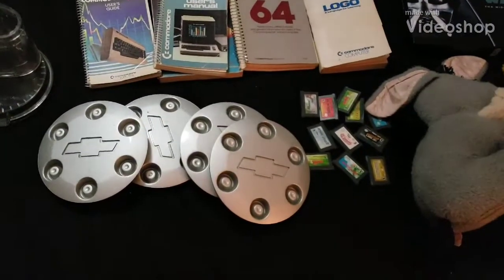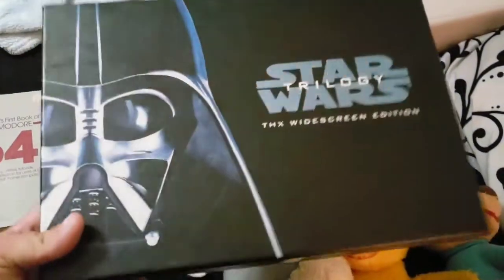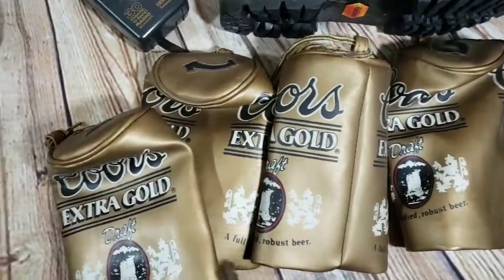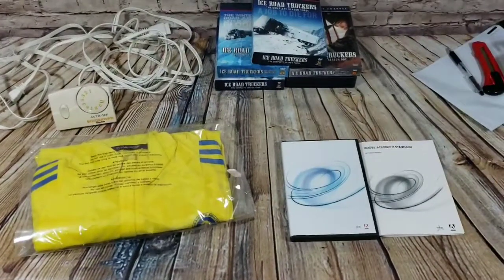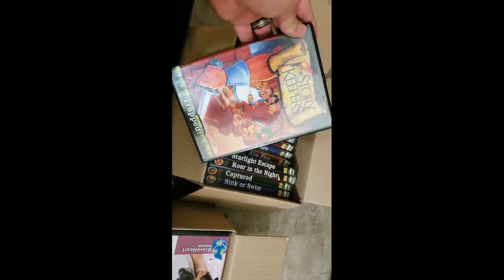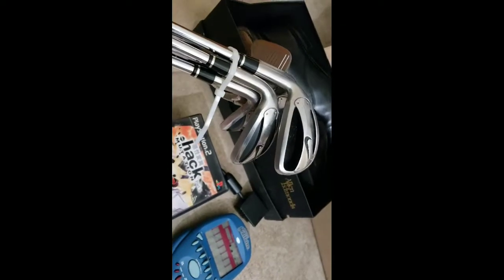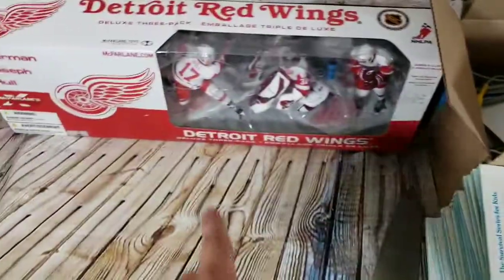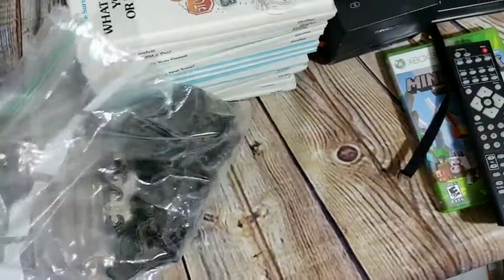Week of Ebay Sales Update - Online Reselling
Sorry for the one part of the video that the positioning is not correct. I have figured out what is causing it to happen and hopefully it won't happen any longer